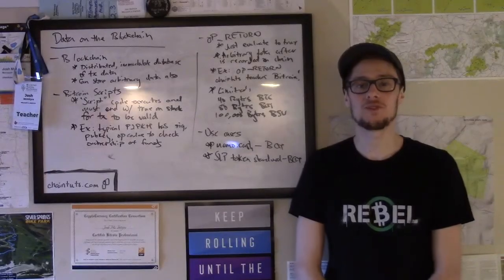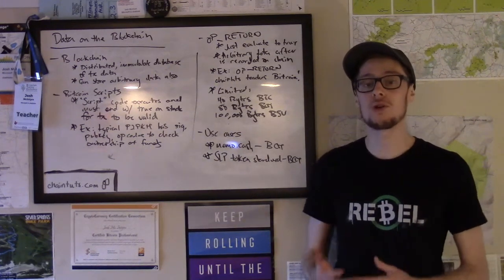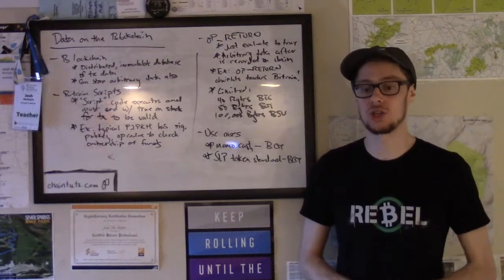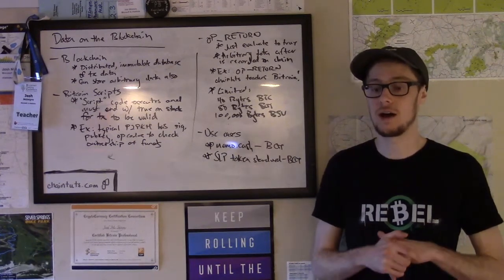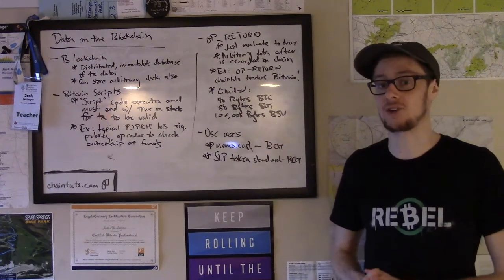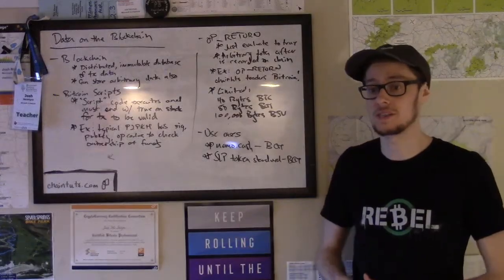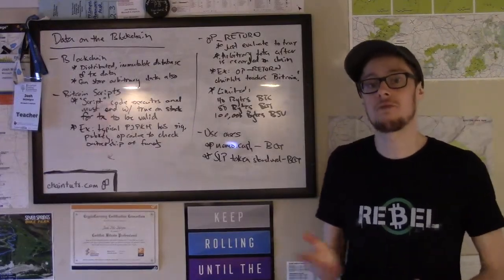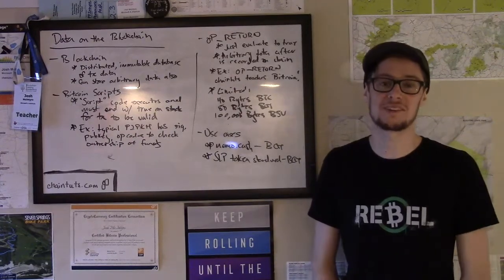Indestructible Data: How Arbitrary Data is Added to the Blockchain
It's not just value transfers - Bitcoin and major Bitcoin forks can store arbitrary data, creating interesting use cases! Learn about scripts & OP_RETURN.

Two minor corrections: OP_RETURN doesn't return true, but rather immediately marks the tx as provably unspendable. It is still a valid tx. As well, BCH has an OP_RETURN limit of 220 bytes, not 80.